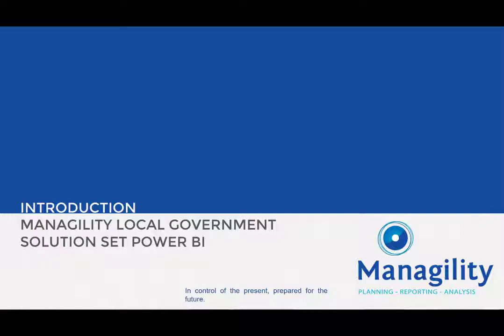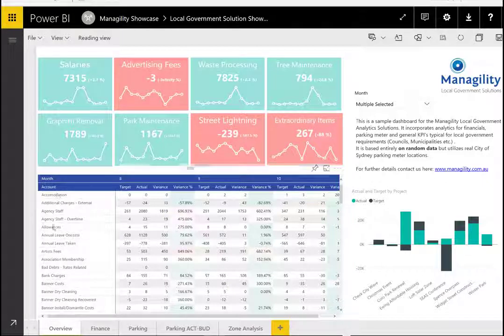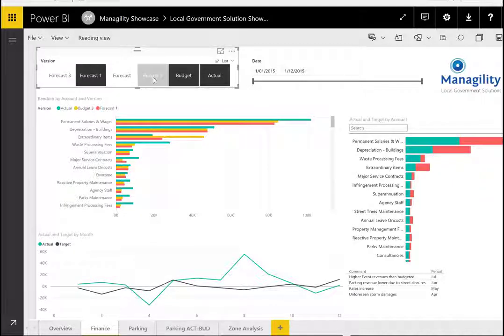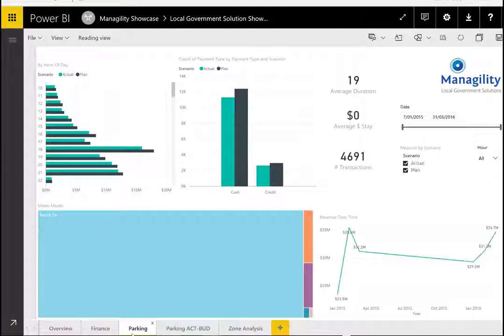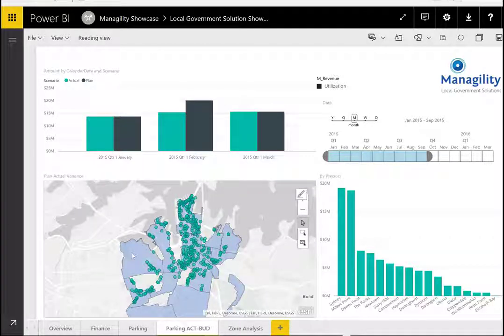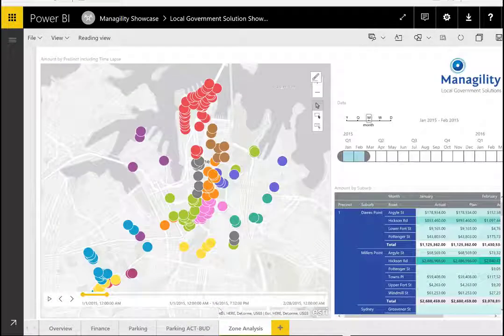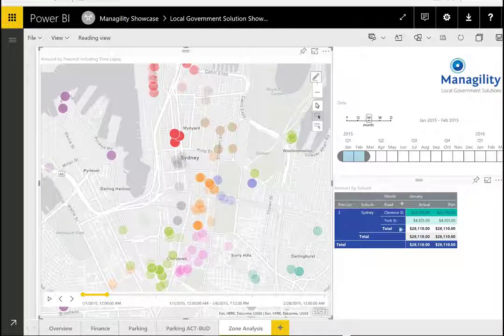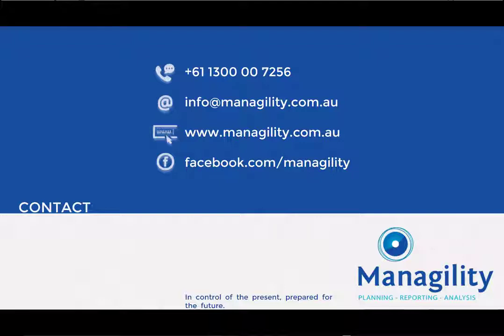Power BI Showcase: Local Government Showcase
An overview of a Power BI solution template for local / municipal and federal government. Including: City KPI's, financial reports, budgeting and forecasting as well as parking space analytics.